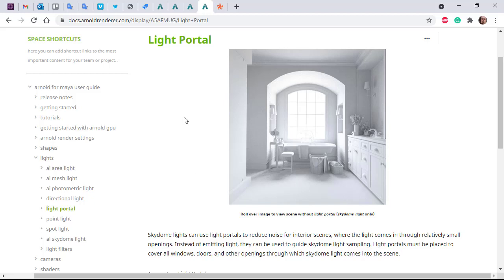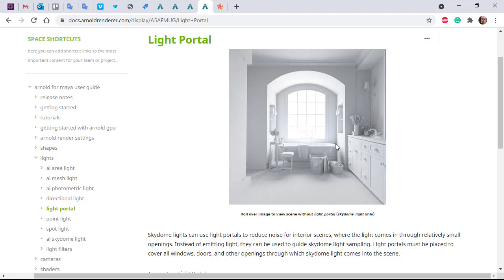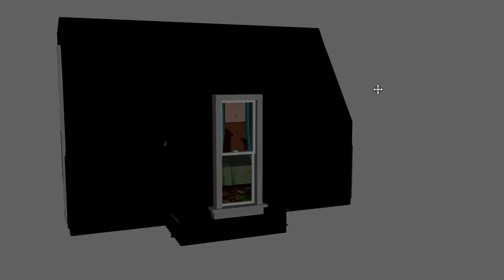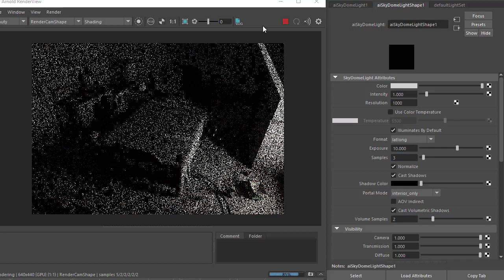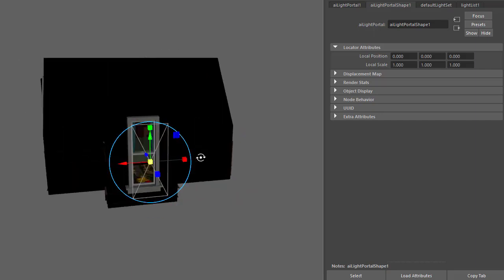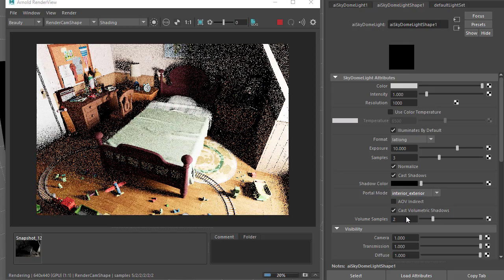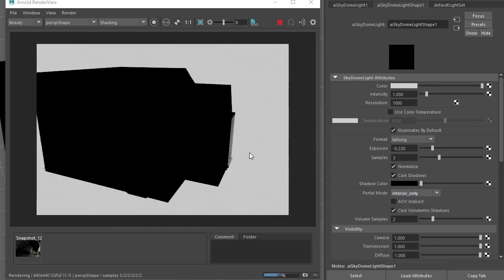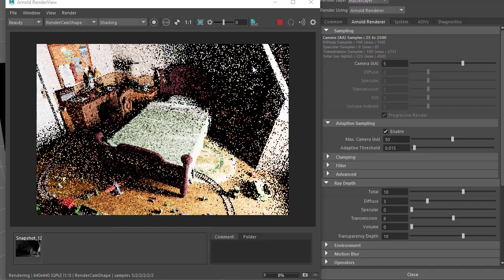Arnold tutorial - Introduction to the light_portal in MtoA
This tutorial goes through how to render a bedroom interior using the skydome_light with the light_portal.